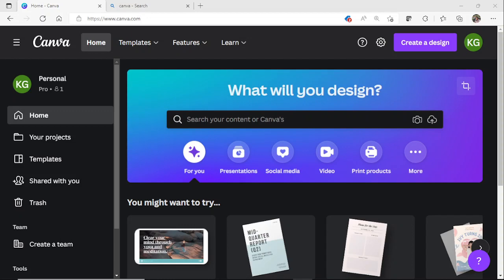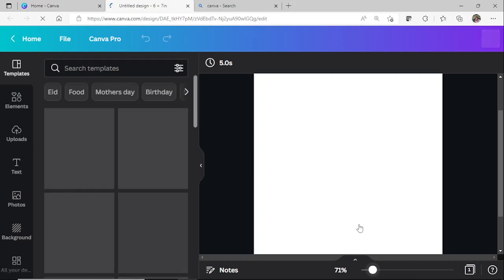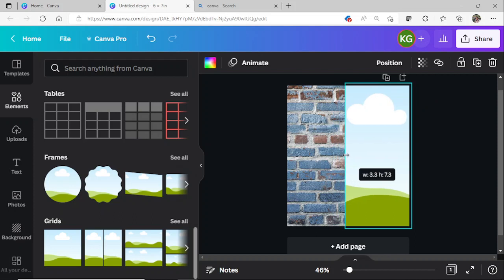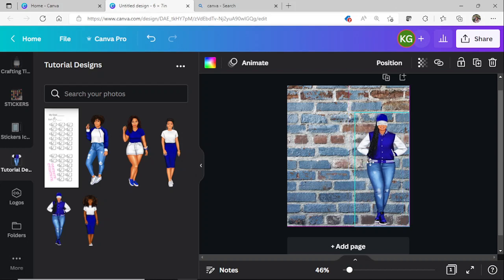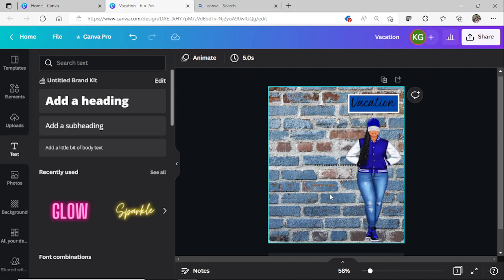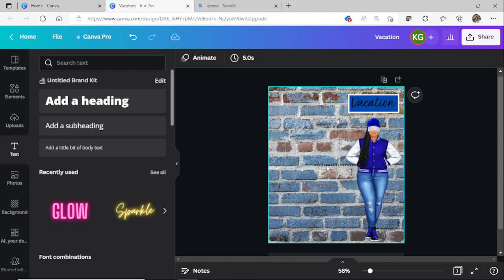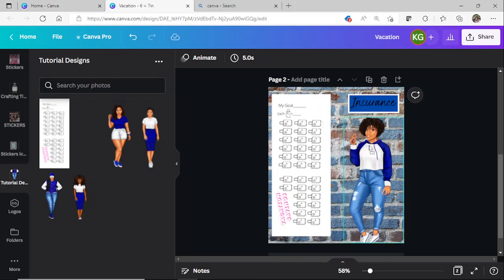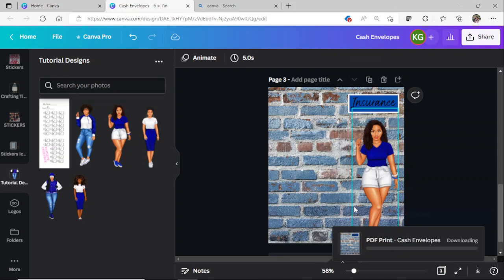Designing Cash Envelopes Using Canva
In this video I will show you step by step how to design fashion girl cash envelopes using Canva.

My Etsy store:

Earn gift cards for scanning any receipt